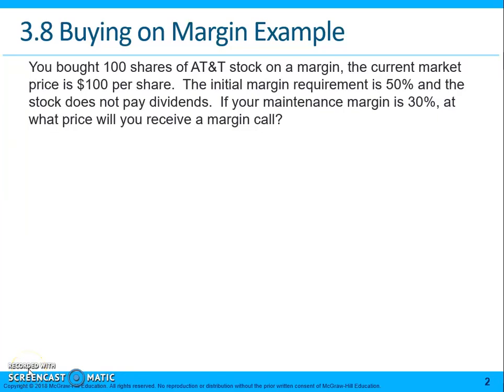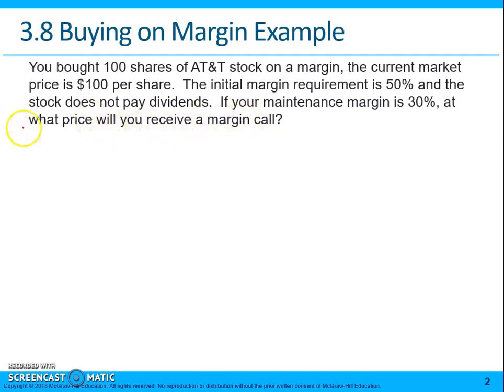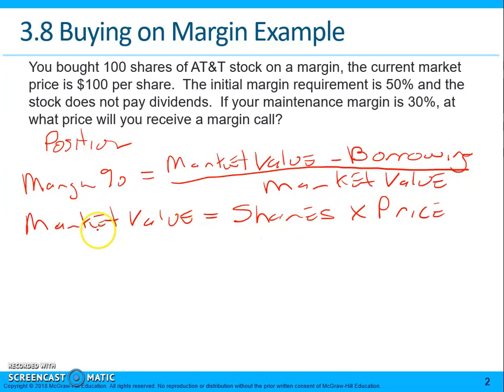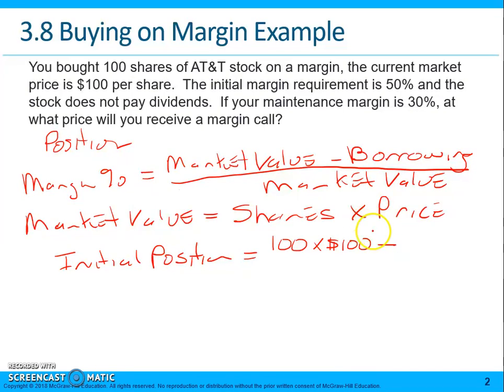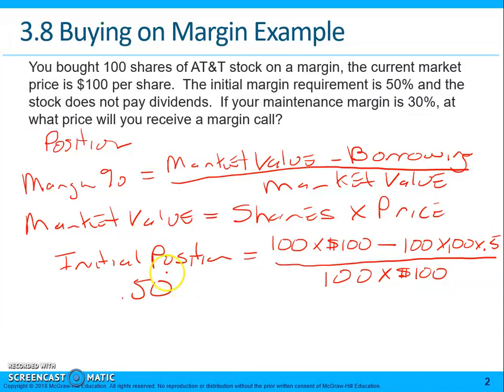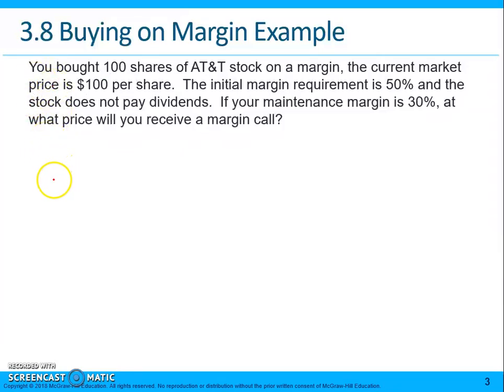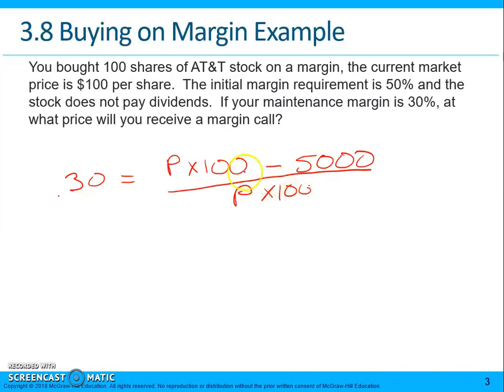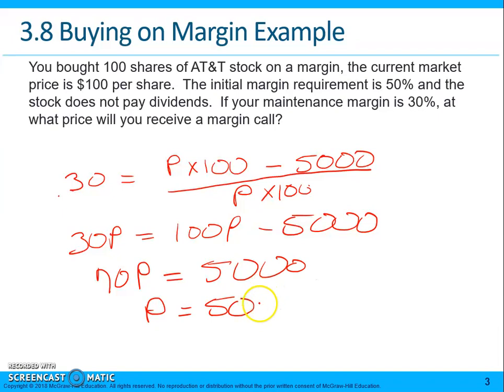Essentials of Investments - Buying Stock on a Margin